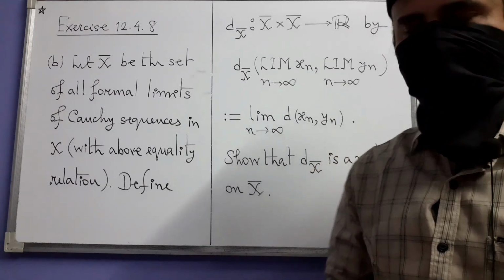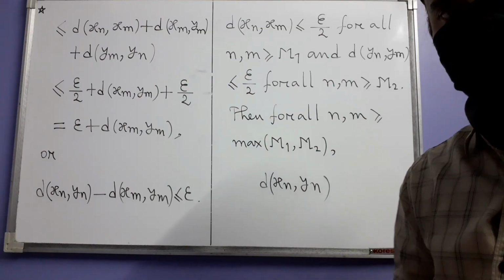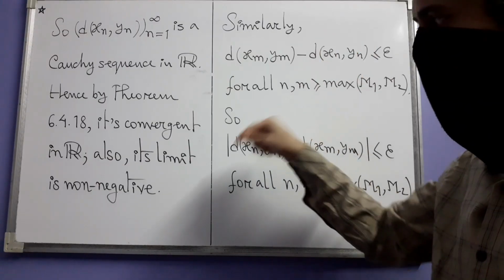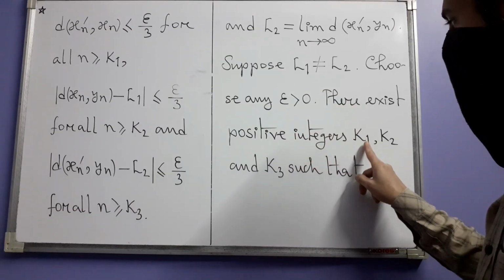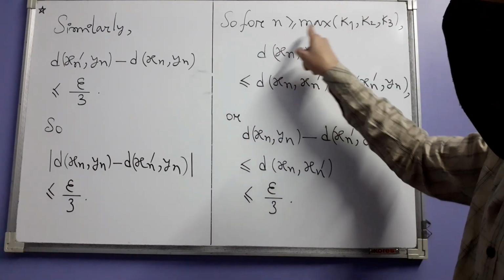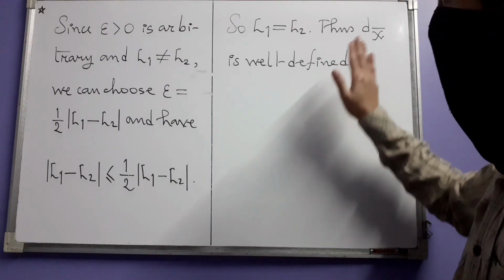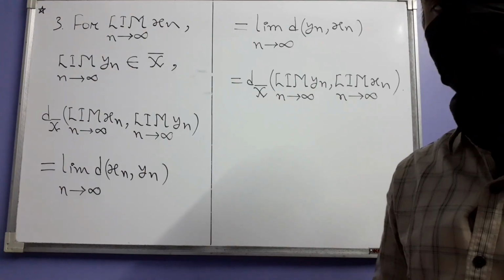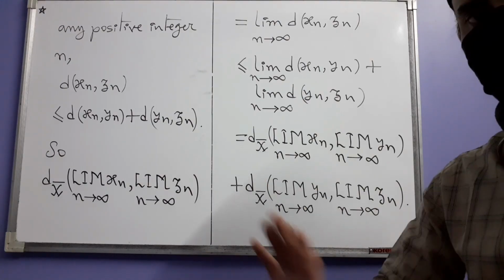Exercise 12.4.8, part (b)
We solve part (b) of Exercise 12.4.8 in this video.